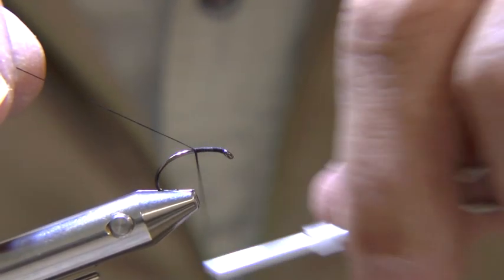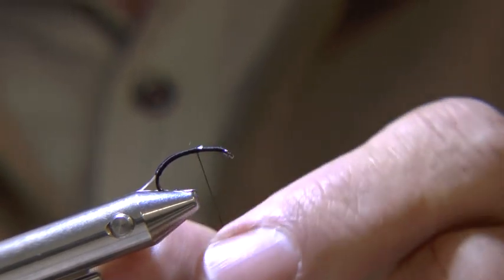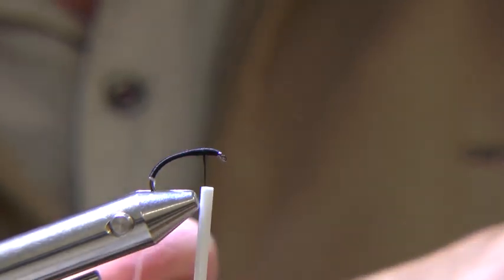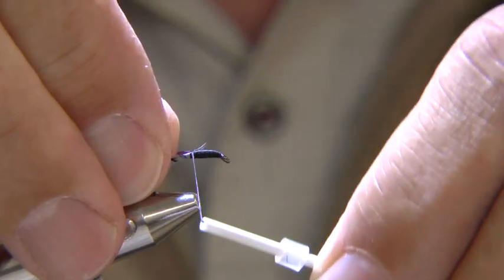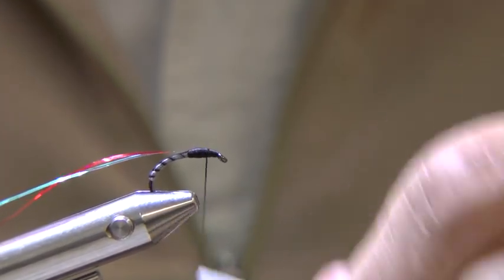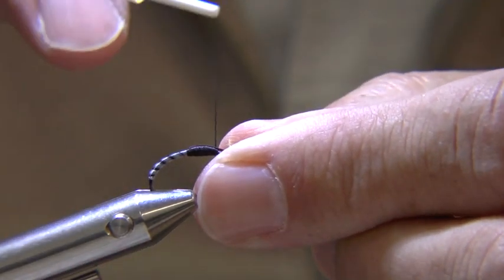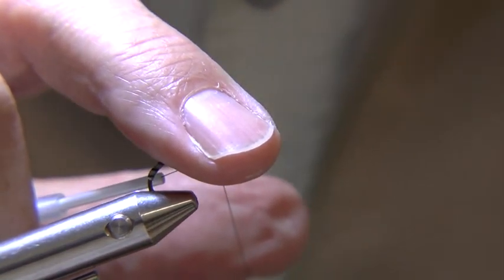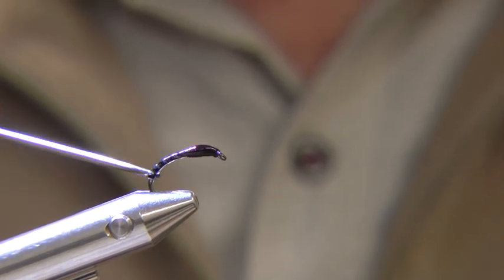Fly Tying with Phil: The Traffic-light Midge Pupa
The little bit of extra colour-changing flash on this fly seems to attract the fish. The colour observed depends on the viewing angle - at 90 degrees the red shows through, at less than about 45 degrees the pearl reflects the incident light and appears green. Hence the 'traffic light' description!